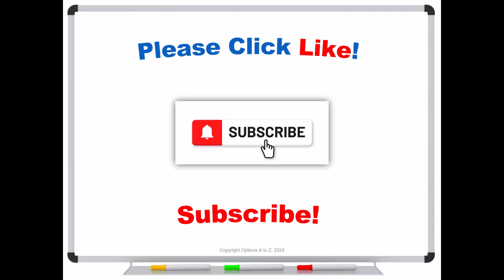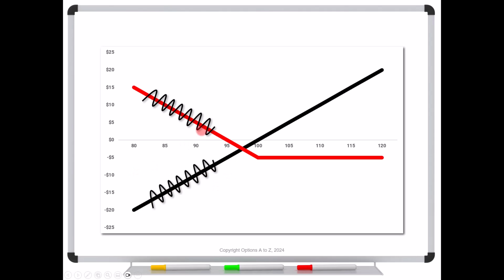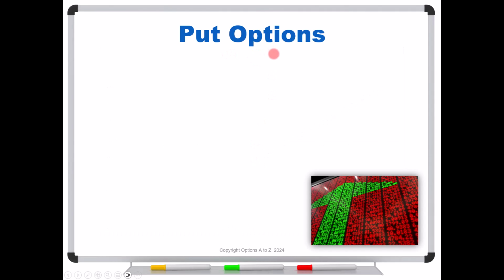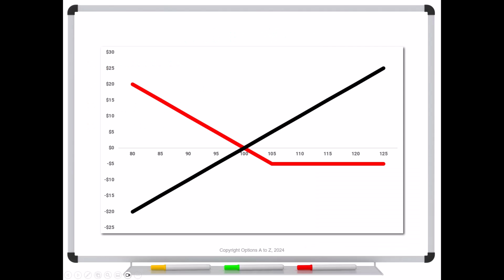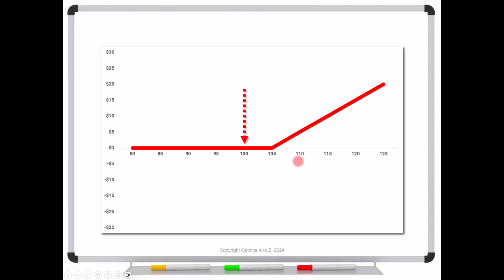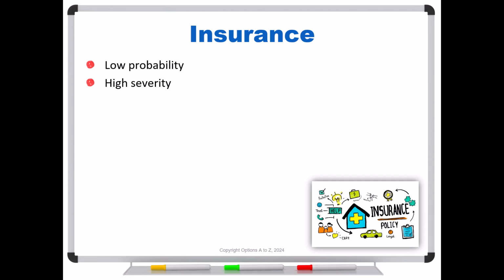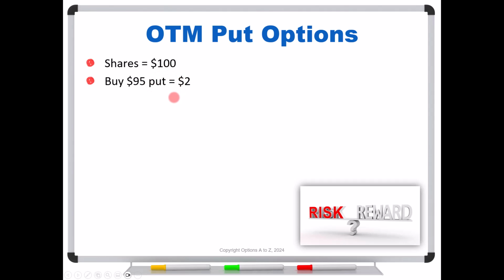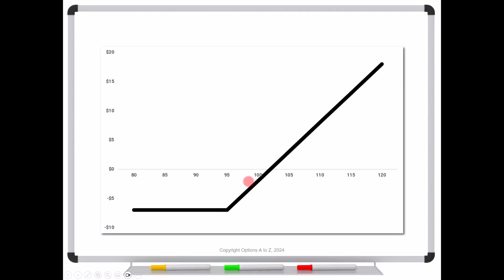Hedging Stock: Use ITM or OTM Puts?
If you own shares of stock and want to buy a put option to hedge the downside risk, should you use in-the-money or out-of-the-money puts? Out-of-the-money puts are tempting, as it appears you're locking in larger gains, but is that really what's happening? Synthetics shows a different story.